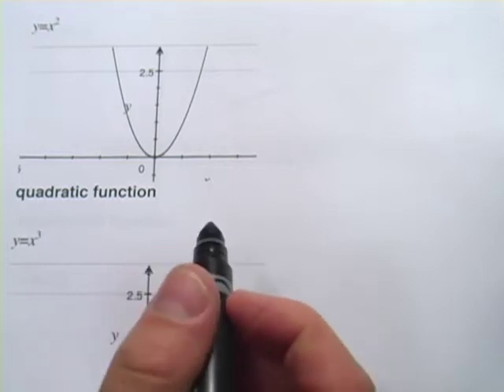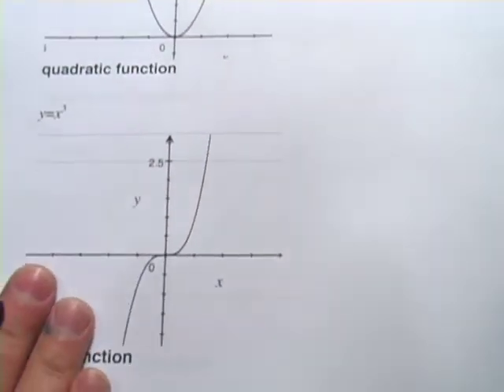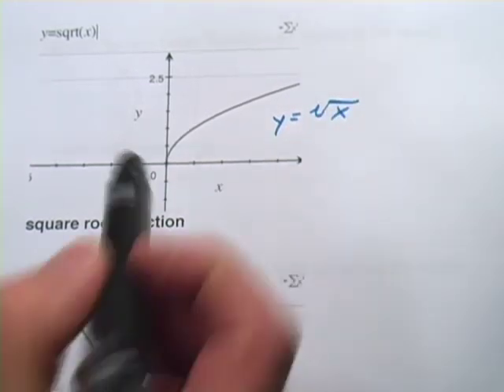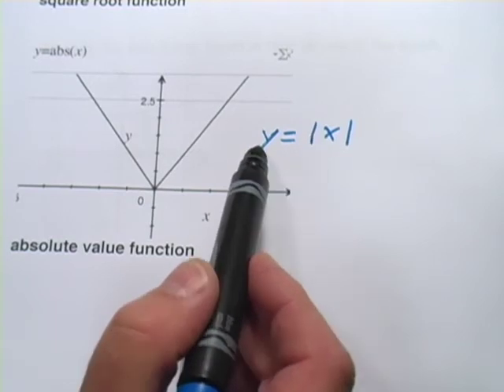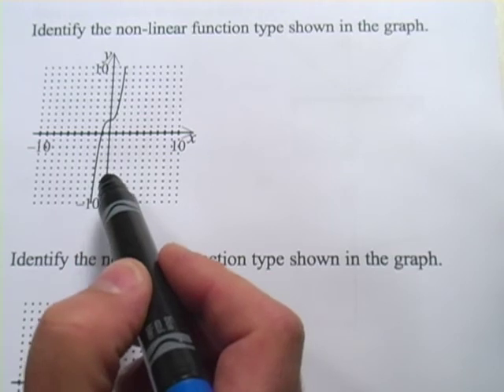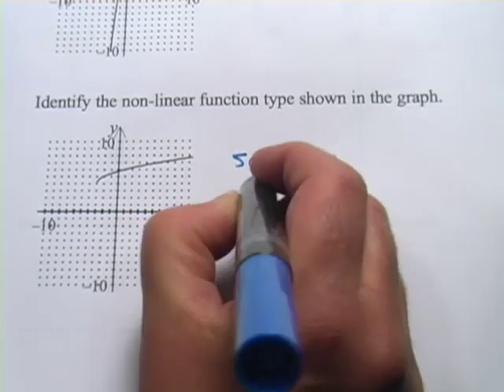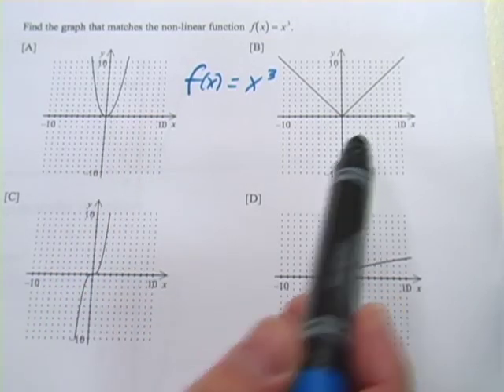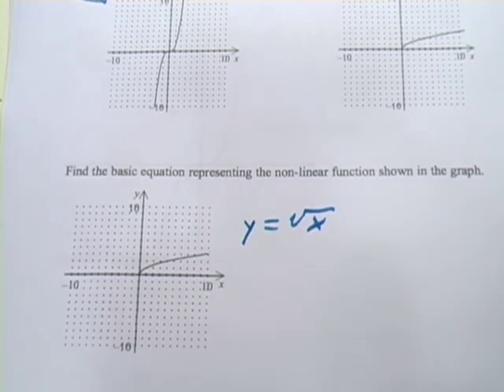Graphs of Non-linear Functions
An introduction to the graphs of four non-linear functions: quadratic, cubic, square root, and absolute value